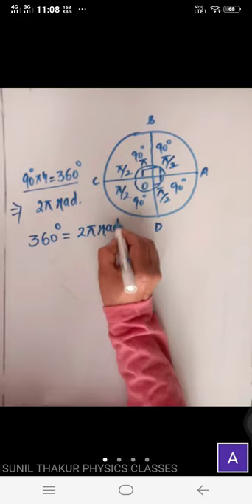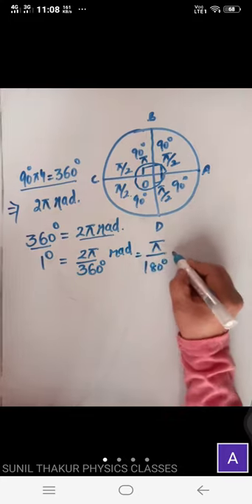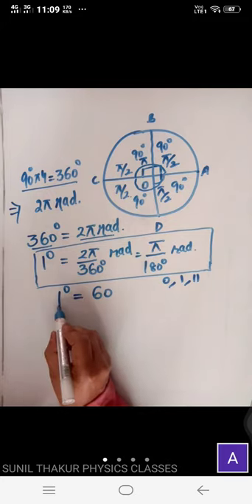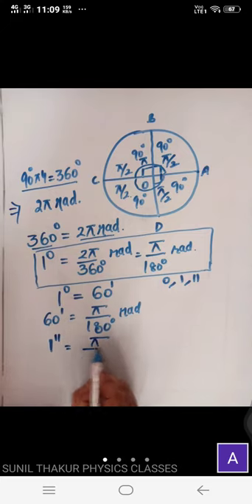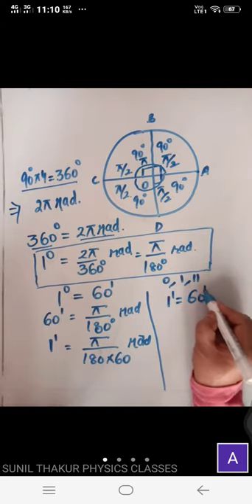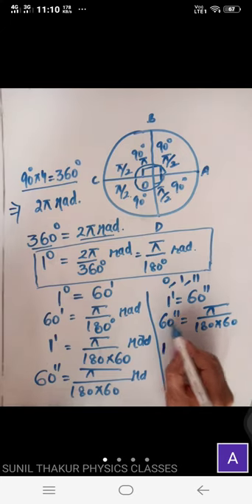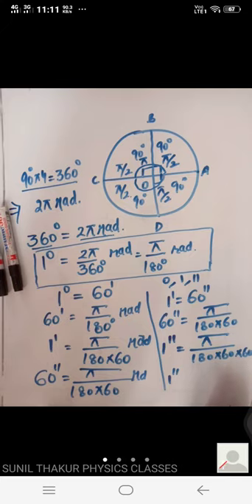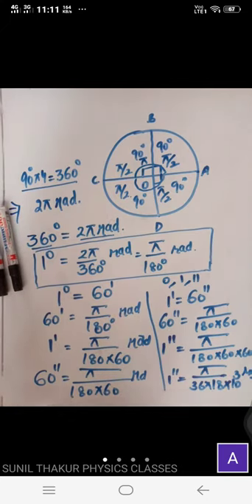Conversion of degree into radian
Conversion of degree into radian for class 11 Physics